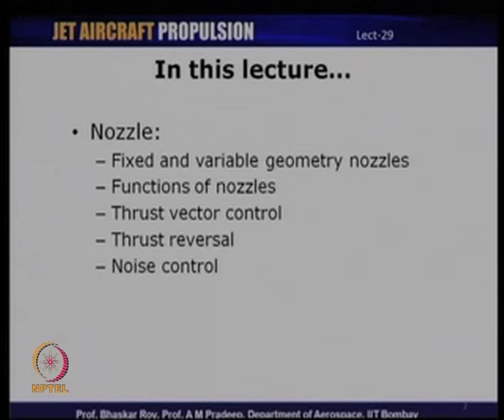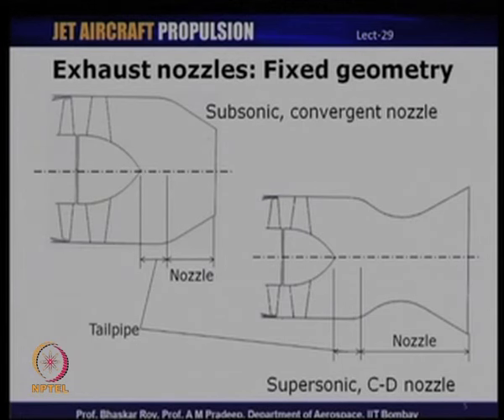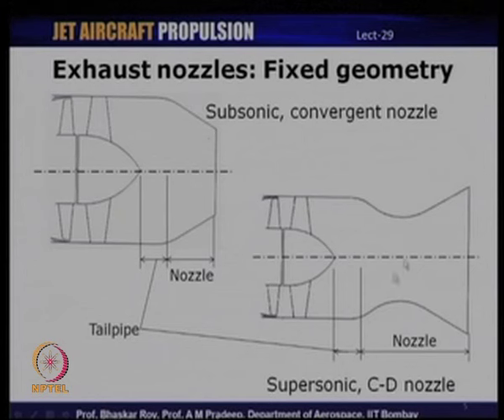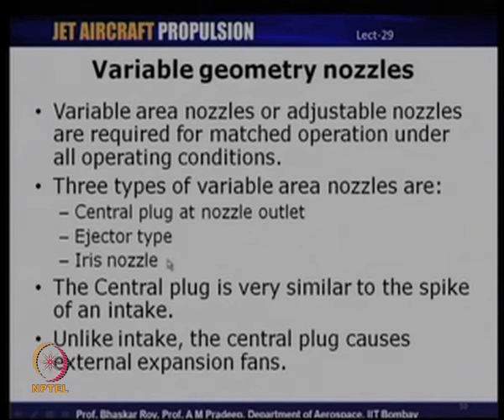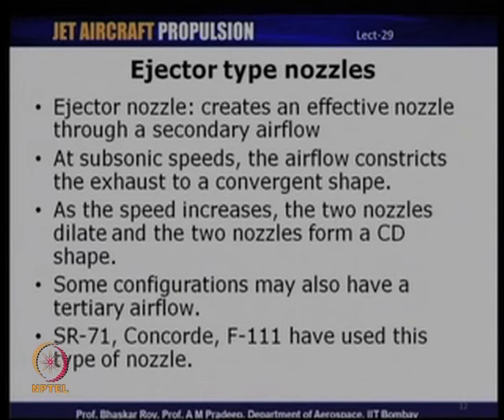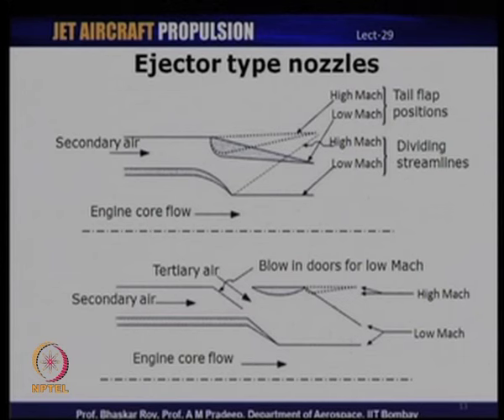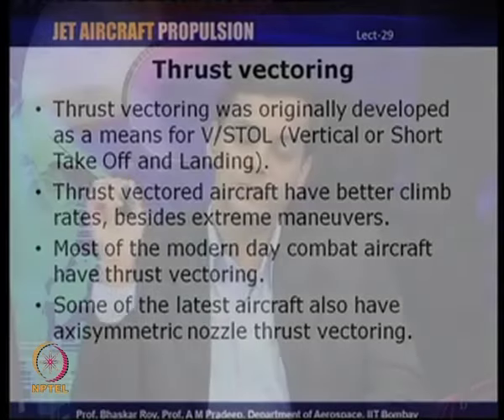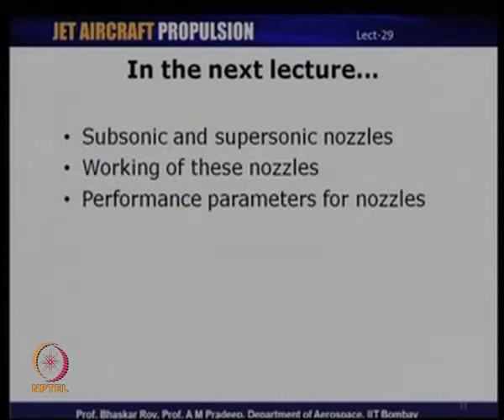Mod-09 Lec-29 Nozzle : fixed and variable geometry nozzles